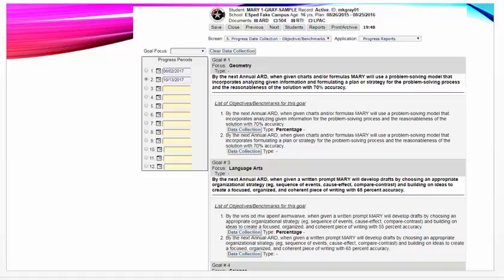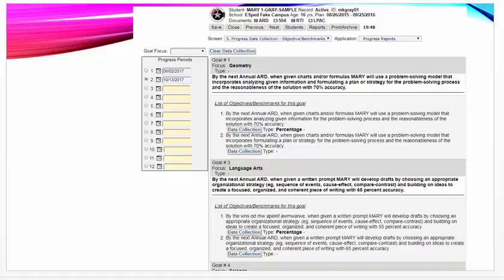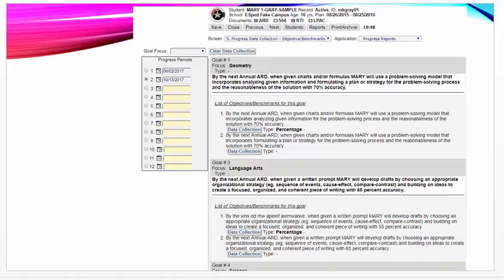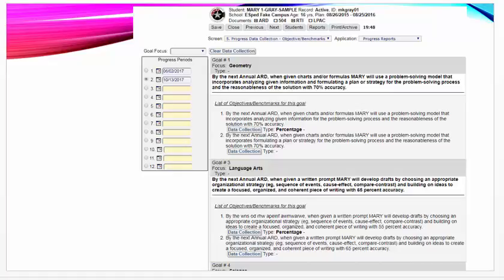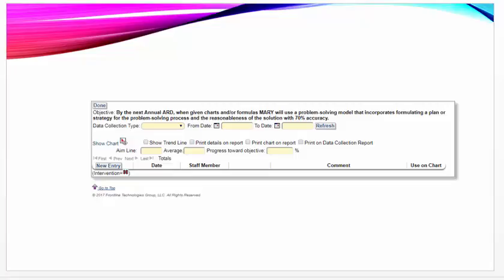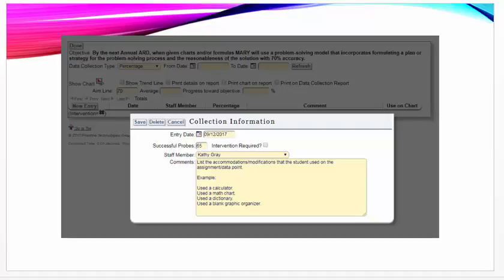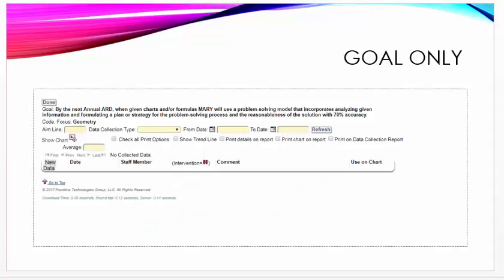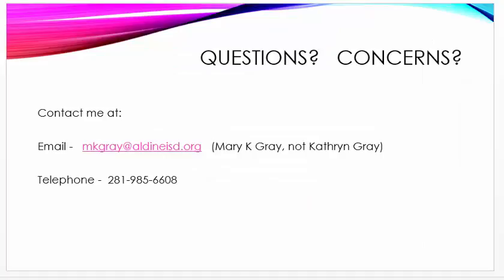Data Collection Using ESPED